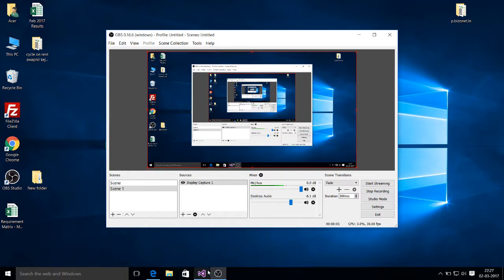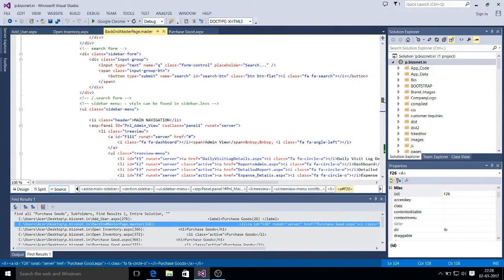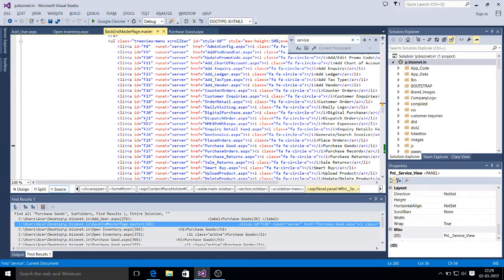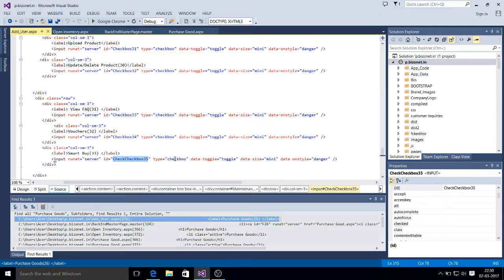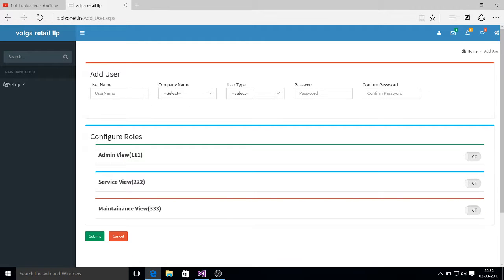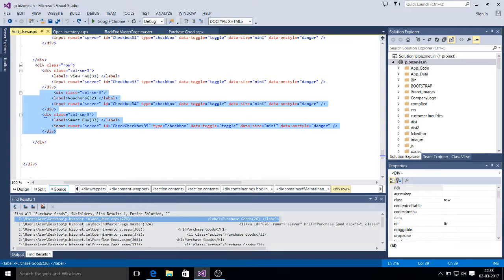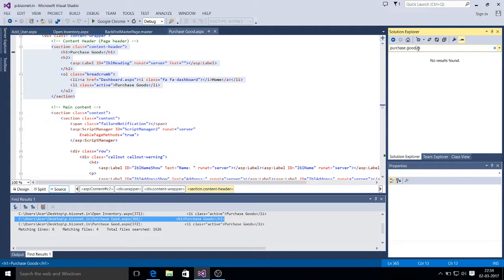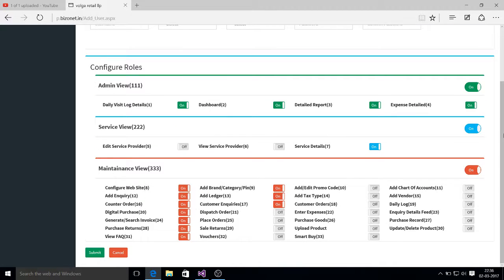Add new page and add user